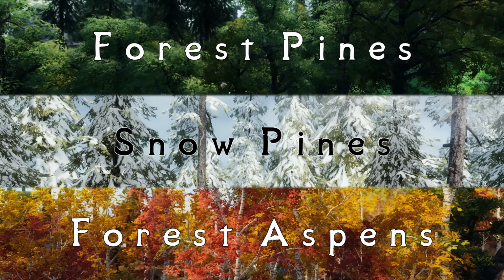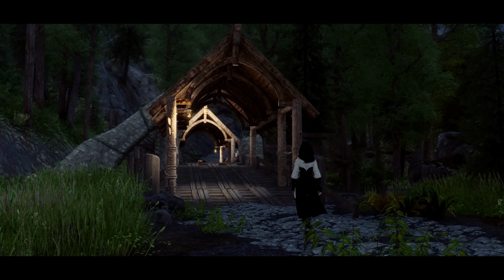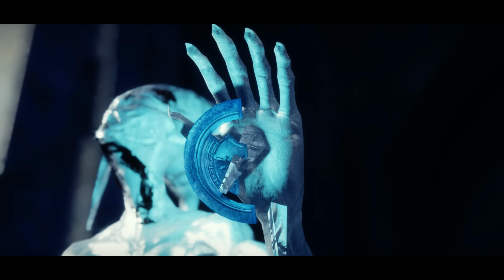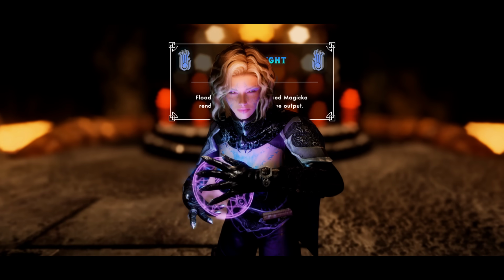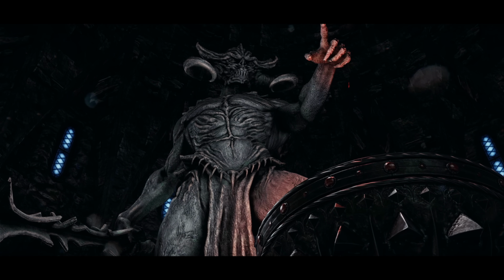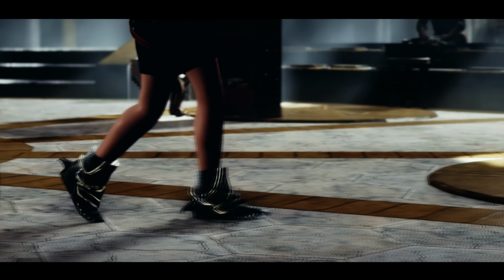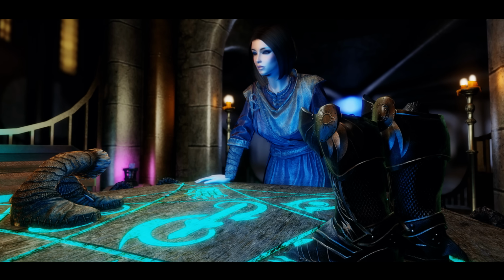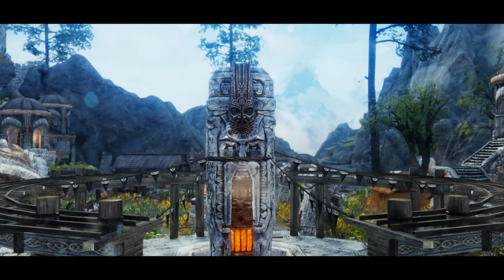Installing The BEST Skyrim Mods in 2022 (So Far) - And They Are INCREDIBLE!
Install Raid for Free ✅ IOS/ANDROID/PC and get a special starter pack 💥 Available only for the next 30 days!

Weekly Dose Of Skyrim Mods is finally back with its 10th Episode!
I decided to bring this series back, as it allows me to showcase personally selected mods for Skyrim Special Edition and Anniversary Edition, and choosing the Best Skyrim Mods to showcase in one single space without thinking about appropriate grouping.
2022 has brought some of the Best Skyrim Mods that I consider revolutionary within Skyrim's engine limitations, and further proved how amazing the modding community really is.

Additional thanks to AvaratV as well, for his endless contributions to my Discord community.

Armors Used In This Video:
Apachii's Divine Elegance Store
DX Necromancer Armor
Lustmord Vampire Armor
Christine's Dragon Berserkr Armor
BDOR Dobart Armor by Team TAL

Timestamps:

0:00 Introduction and ENB Preset Showcase
3:38 Tree Mod Showcase
5:08 Exterior Lighting Overhaul Showcase
7:01 Magic Spell Addon Showcase
9:11 Statue and Shrine Overhaul Showcase
10:51 Enchanting Overhaul Showcase
13:05 City Outskirts Overhaul Showcase
14:31 Outro

Links:

Blubbo's Trees:
Pine Tree Replacer |
Daedric Shrines:
Daedric Shrines - Boethiah |

PC Specs:
Intel i9-9900K CPU
Corsair Pro Vengeance RAM 32GBs
ROG Maximus XI Hero Mb
Asus ROG RTX 3090 OC GPU
And Corsair PSU (1000W) + Corsair Fans
Noctua's Cooler, NH-D15